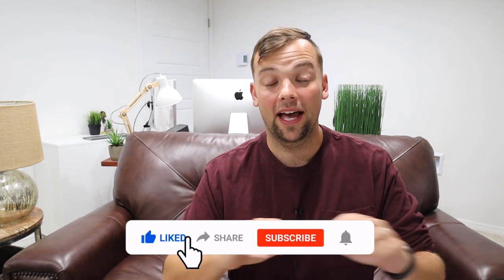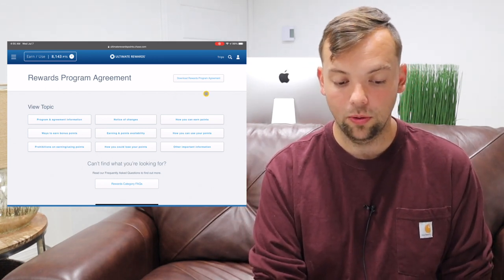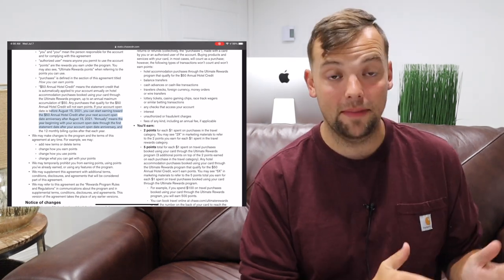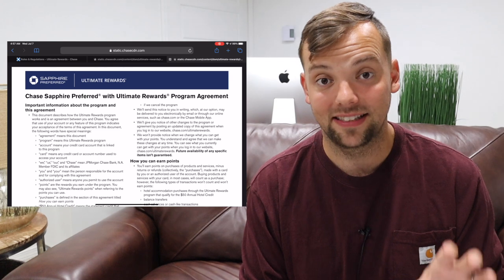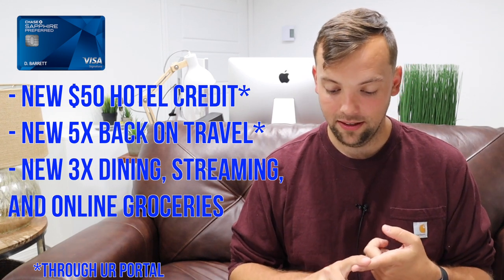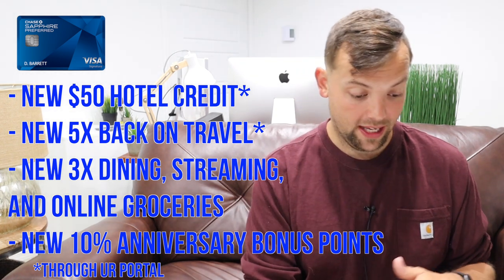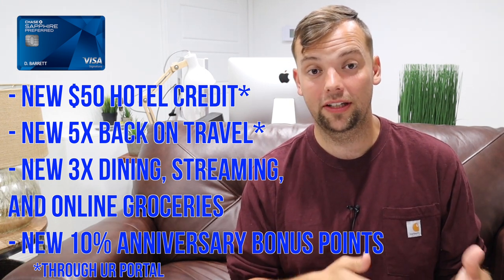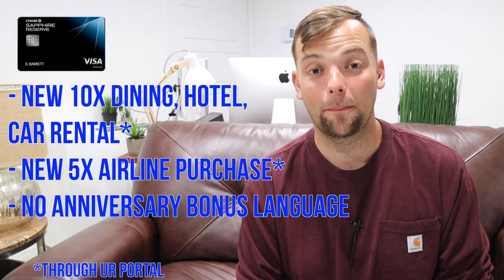Chase Sapphire Refresh Rumors! New bonuses and perks!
Reddit user u/the_one_with_me may have found some hints on Chase’ website that an upcoming refresh is coming this week to the Chase Sapphire Preferred and Chase Sapphire Reserve. Check out my round up of the rumors and let me know what you think!